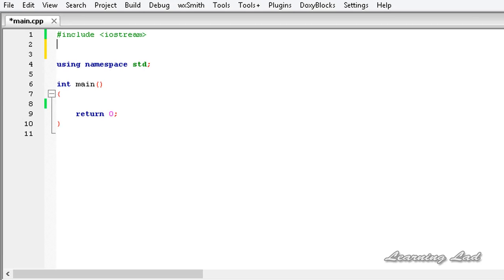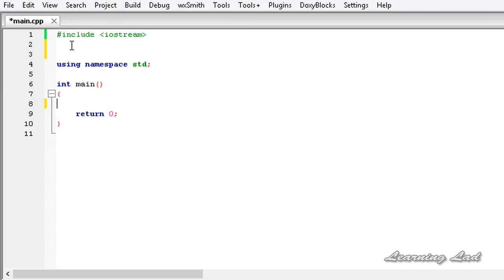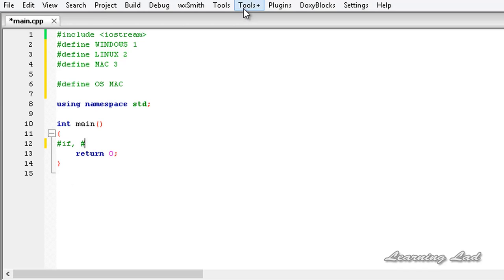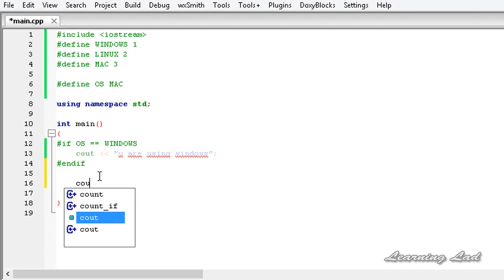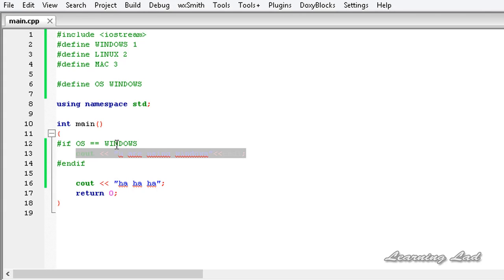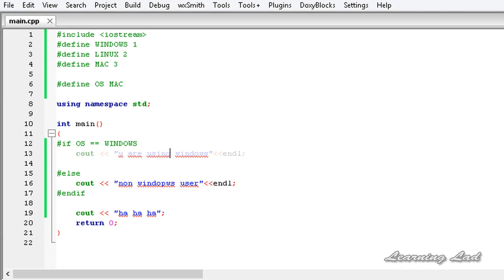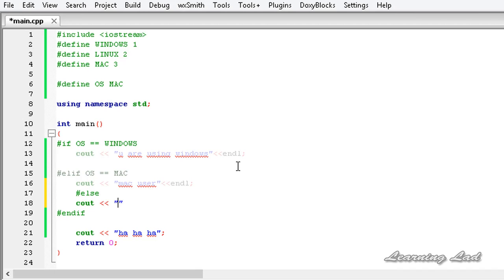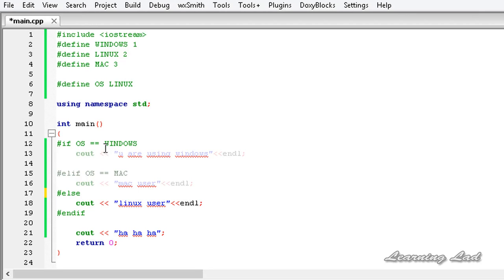123 if endif elif else C++ Conditional Compilation Macros